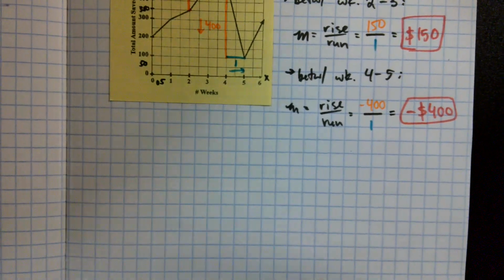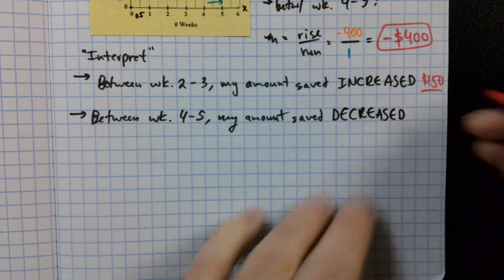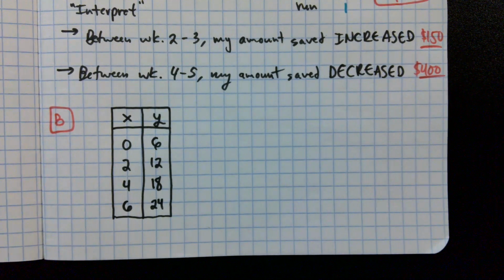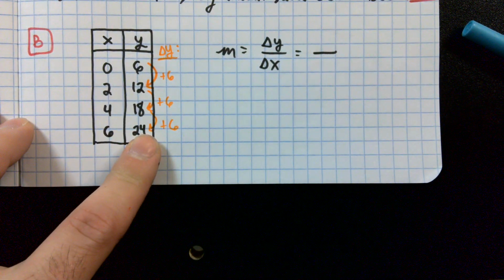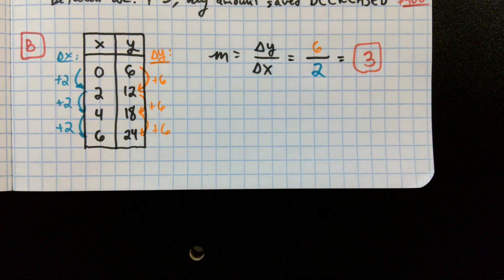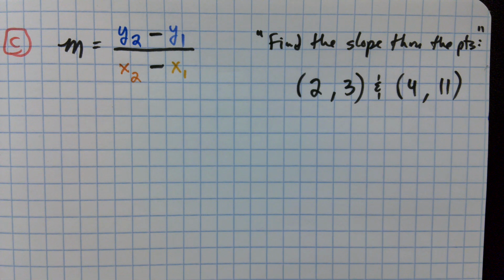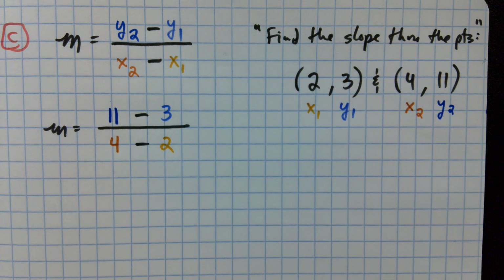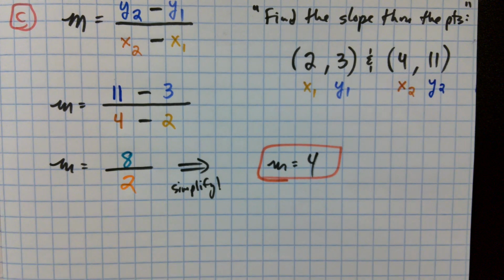4.2 Notes Pt. 2 - Slope & Rate of Change (M1)